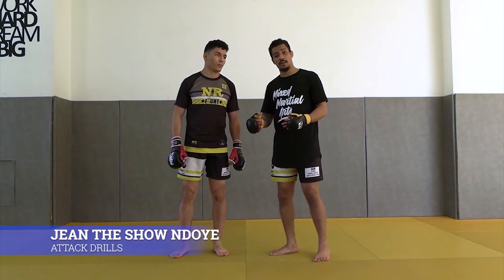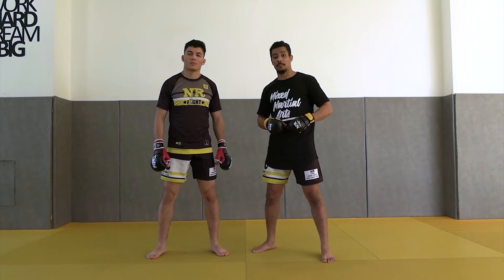Attack Drills by Jean "The Show" N'Doye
ATTACK DRILLS

This fight training video teaches attack drills.

Jean N'Doye is a French MMA competitor and Coach with an 8-1 record.  This is an excerpt from Winning the Battle for Pressure, Pace and Space available exclusively from DynamicStriking.com.